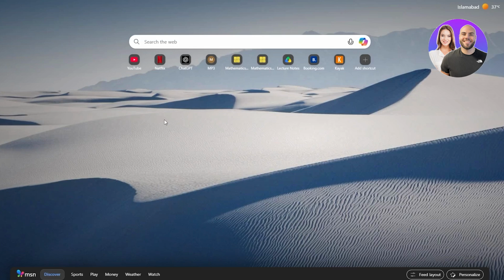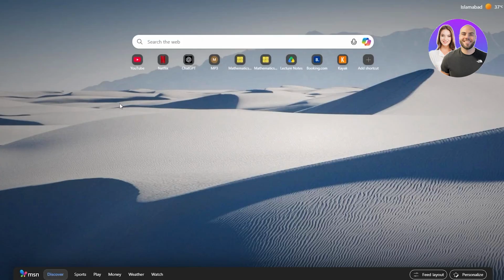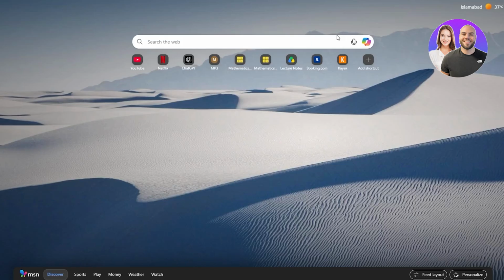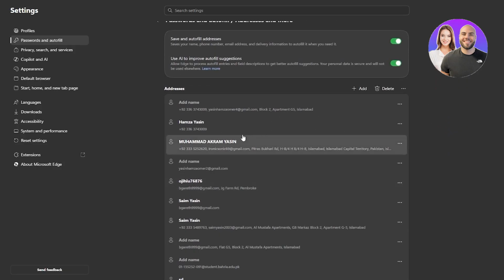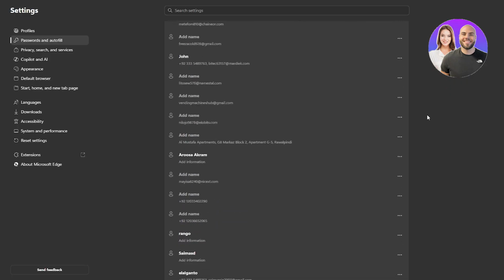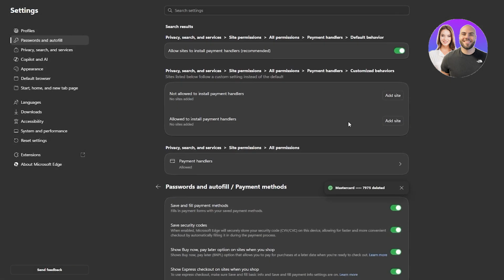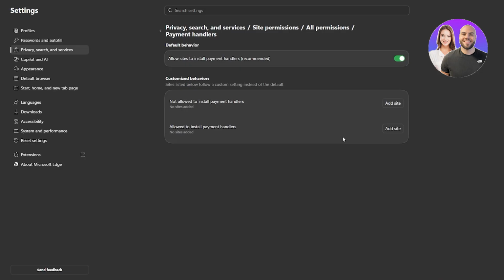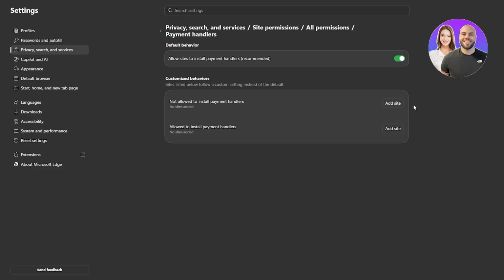Hackers Can Steal Your Card Details | Turn Off This Setting Now!